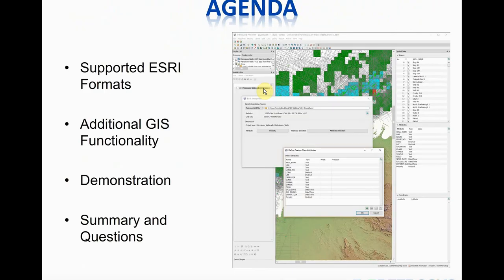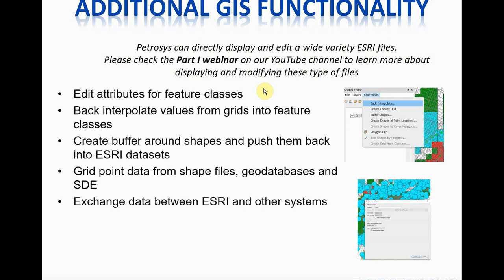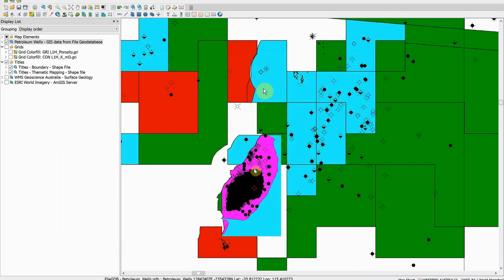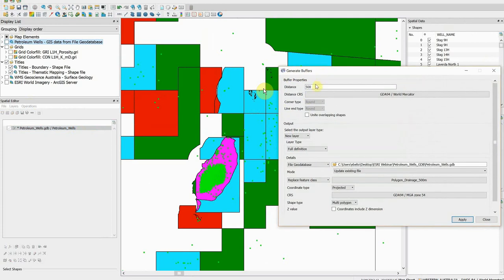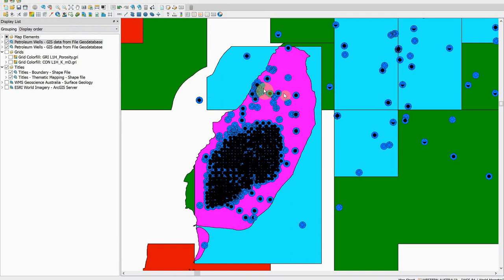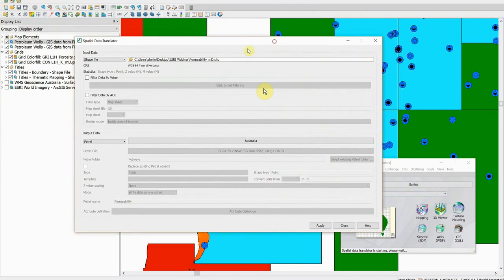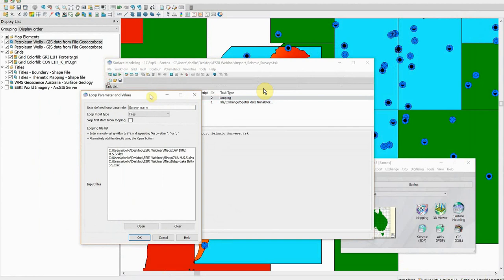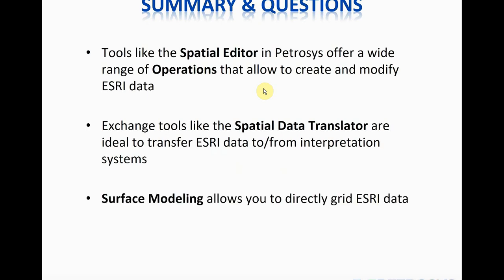Webinar: Making maps in Petrosys using ESRI data - Part II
Learn how to edit ESRI data using the Spatial Editor, as well as how to transfer data across different 3rd party sources.